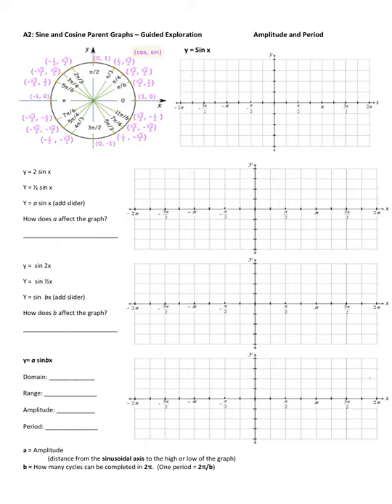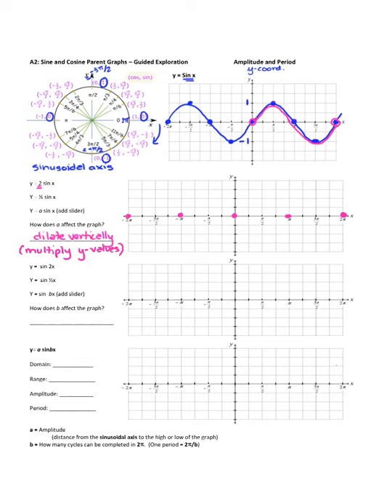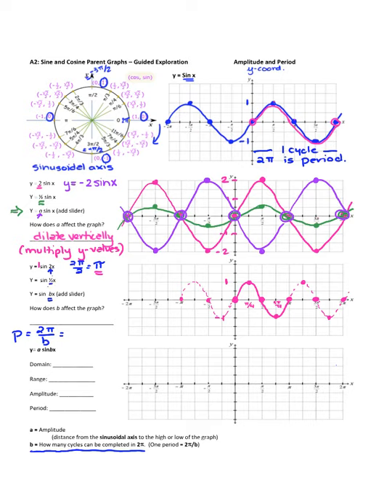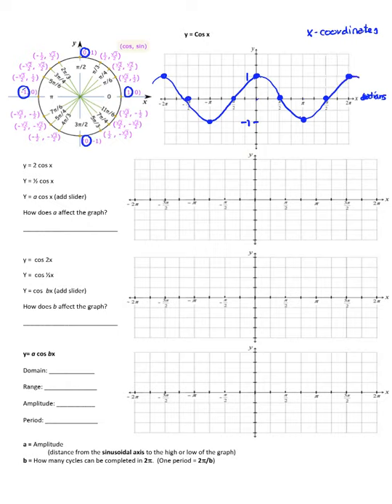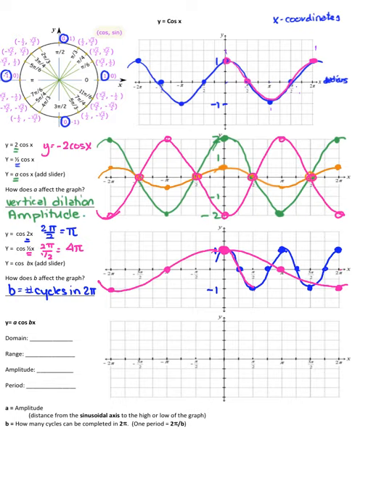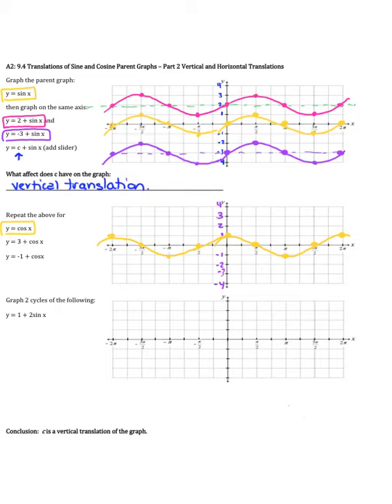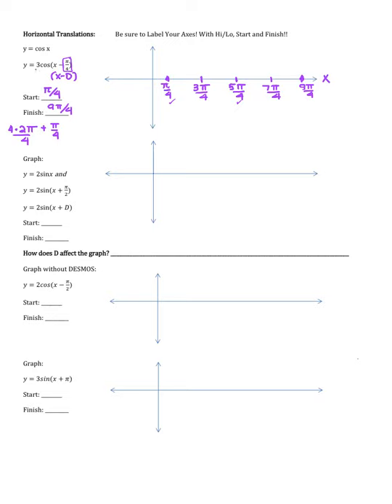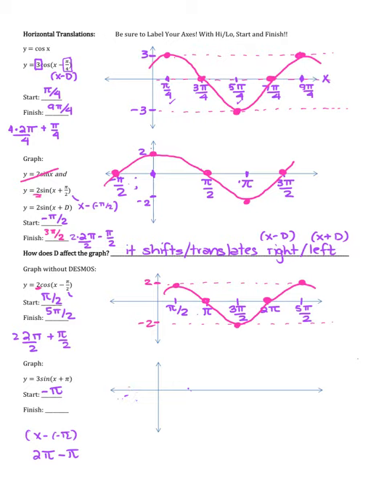A2 9.4 Graphing Sin and Cosine Funcrions